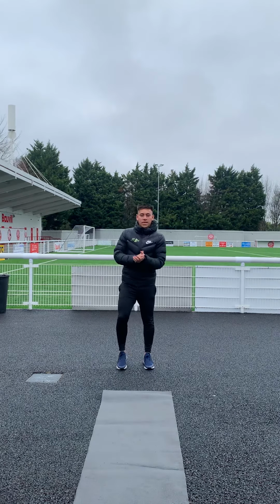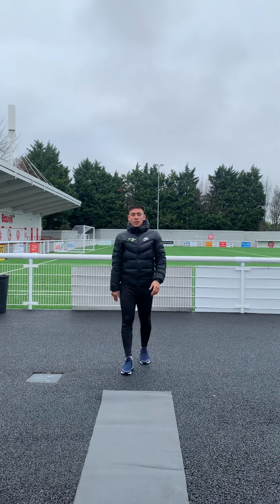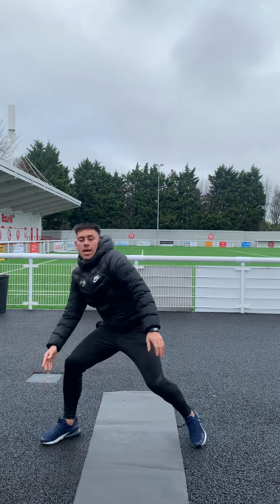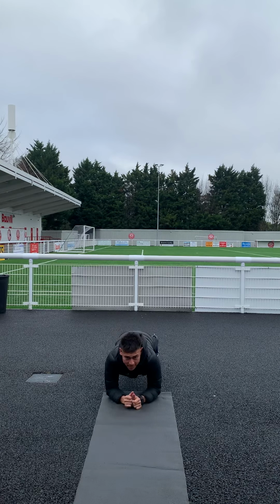FRIDAY HIIT WORKOUT - BODY BLAST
7 Exercises
- High knees with reverse lung knee drive
- Squat thrust shoulder taps
- Squat and explosive squat
- Mountain climbers
- Flutter kicks with Russian twists
- Plank marches
- Tuck jumps with start jumps